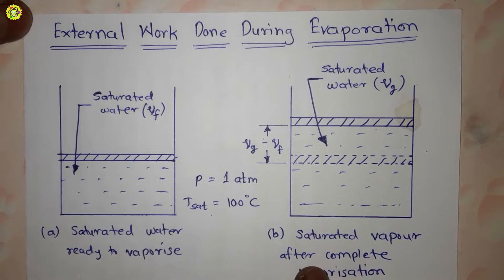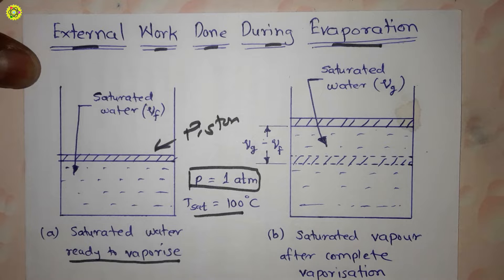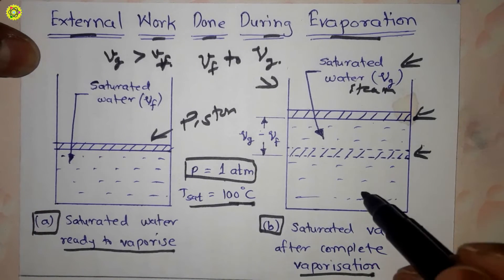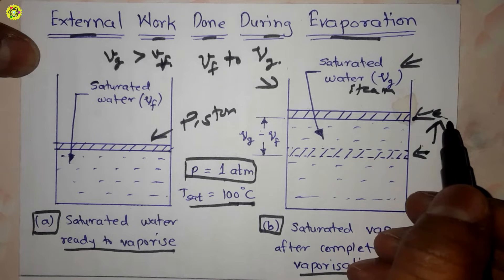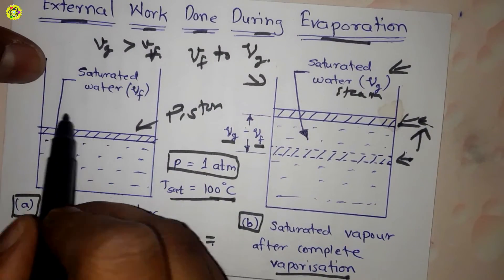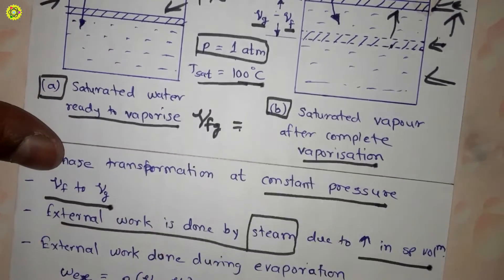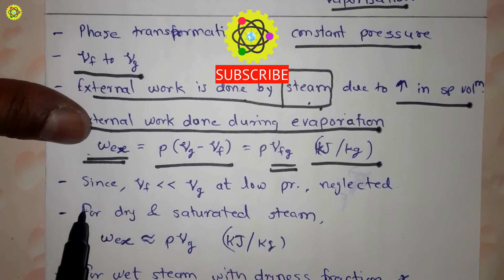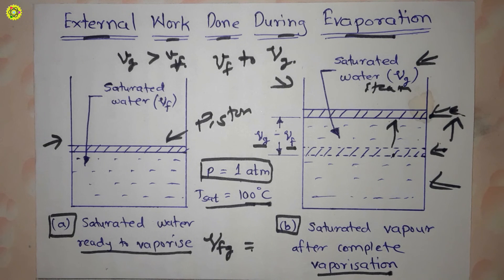External Work Done During Evaporation | Thermodynamics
1) What is External Work Done During Evaporation ?
2) What is External Work ?
3) What is External Work Done ?
4) What is External Work Evaporation ?

Pratik Pagade
PSP